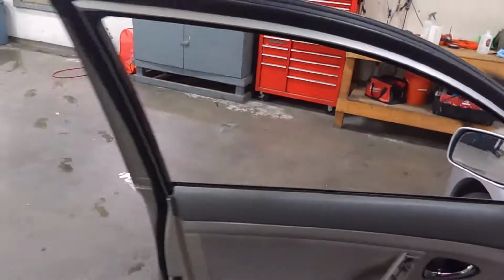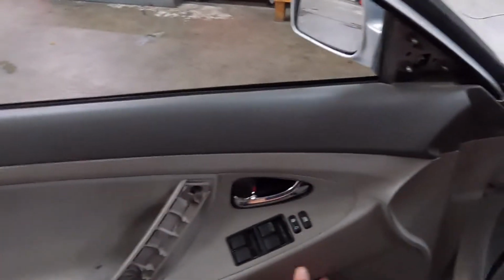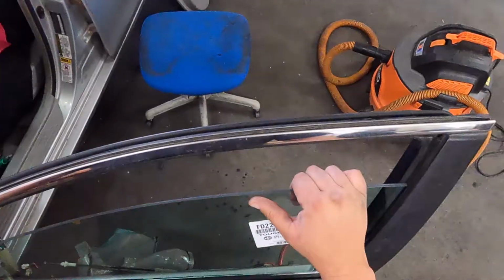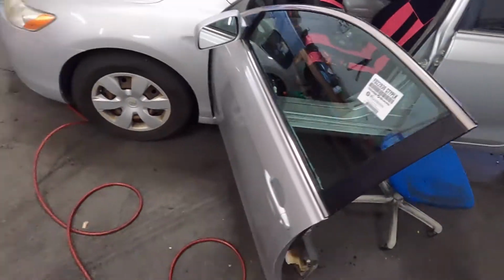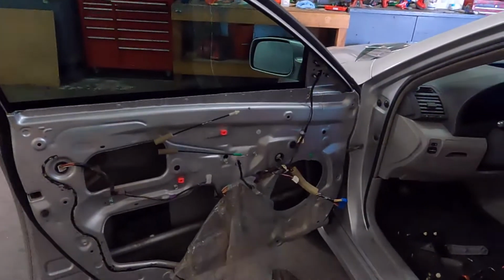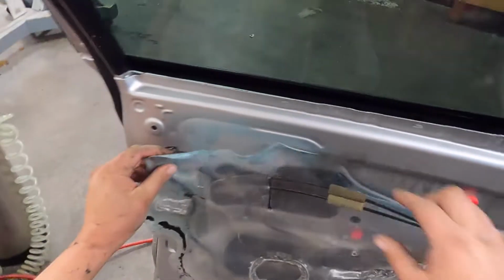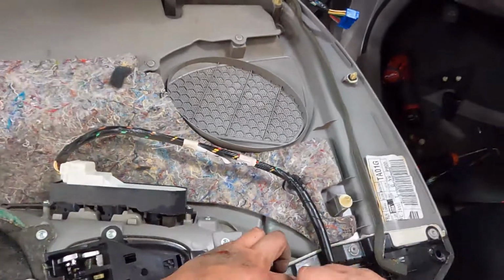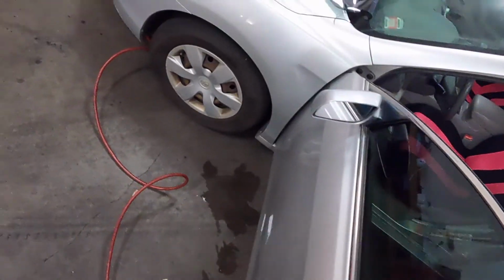2007 Toyota Camry door glass replacement and tinting. Dog almost died and I failed my CDL! Bad week!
Failed my CDL on the first turn of the drive.  Pretty beat up about it.  Dog got in to my Traeger pellets and had a gut full of sawdust.  Watch me replace a door window!